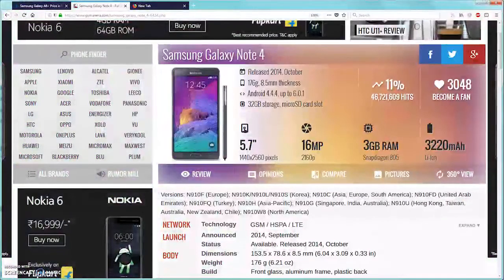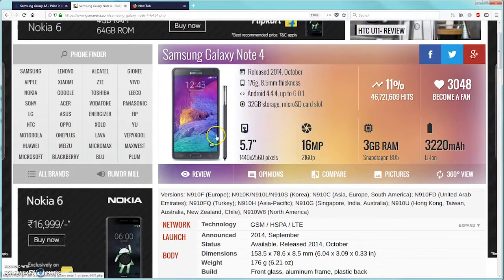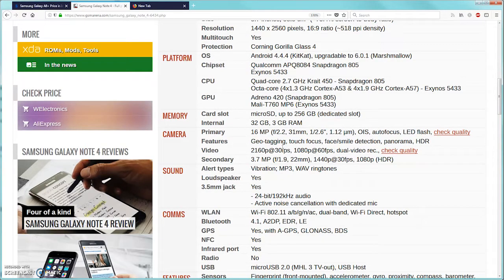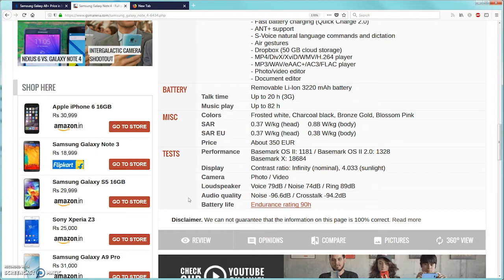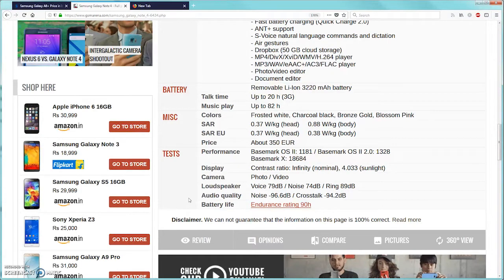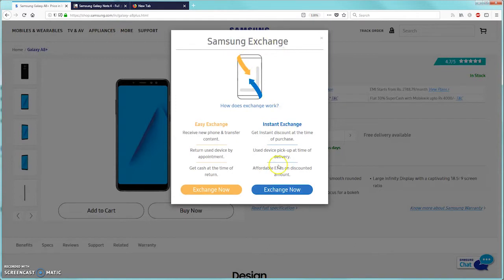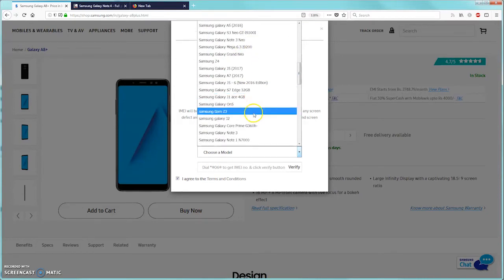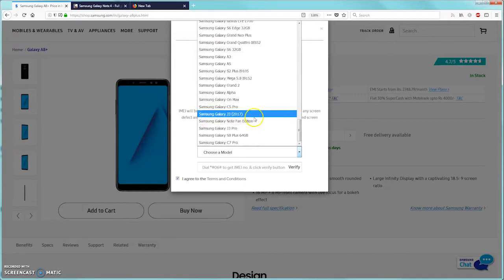SAMSUNG Forcibly wants you to change your MOBILE ! HERE'S WHY WITH PROOF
I found something fishy about Samsung when I tried to exchange my Samsung Note 4 because it was giving lot of troubles for the past 6 months. Samsung Galaxy Note 4 users will know that there are lot of problems with mobile especially after the update that was released some 6 months ago.
Note: It is not a battery issue since I have replaced it with a new original Samsung Battery.
Now the mobile boots but starts giving immediate problems like hanging, stutter, etc.
Despite trying all the things like formatting, restore etc. the phone hangs and won't run properly.

Here's video 6 months ago I made on how to fix temporarily Note 4 hanging problems :

So, it was time to buy a new mobile and I visit Samsung website to buy new mobile with exchange and to my shock, there is no mention of Samsung Galaxy Note 4 in their list of acceptable phones for exchange !
Why would they not accept Note 4, which is one of their most sold out phones in the world ?!

I really think that Samsung knows that there is serious problem with Note 4 and I also think that, they have released the bug to Note 4, forcing consumers to buy new mobile. Otherwise, there is absolutely no need to replace Note 4 mobile which can still be a great phone and can compete the rest even today. Superb camera, gorgeous display, good battery backup, it really shines in every feature.
But nope, Samsung has other plans for consumers and wants you to buy new. This is not good !

I hope now you know why your Note 4 is facing so many issues recently.

Please susbcribe to my channel for more updates and content.